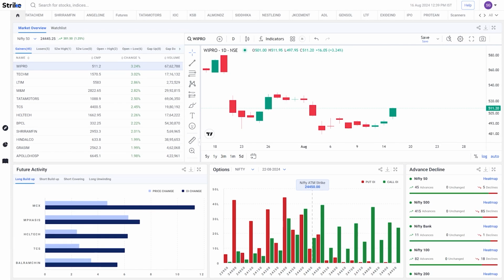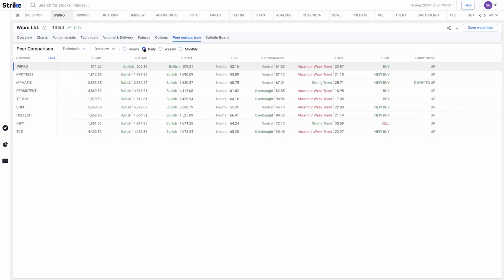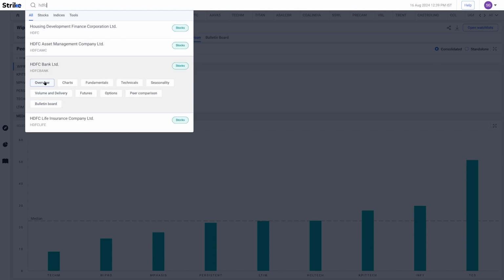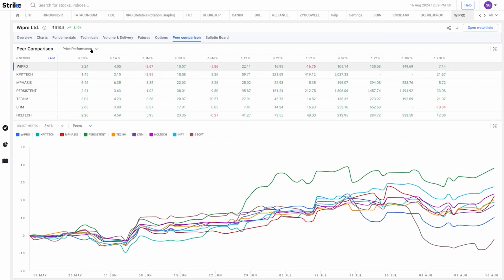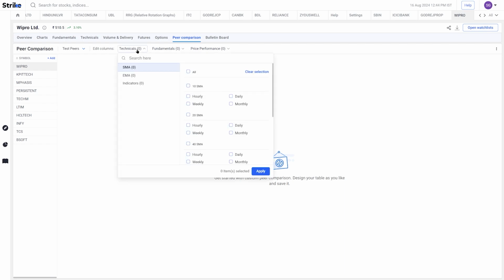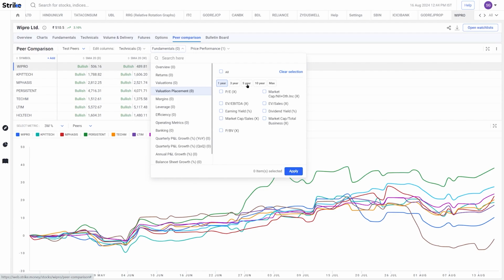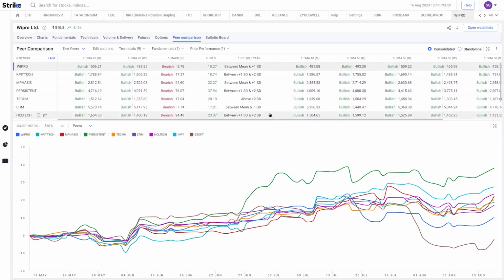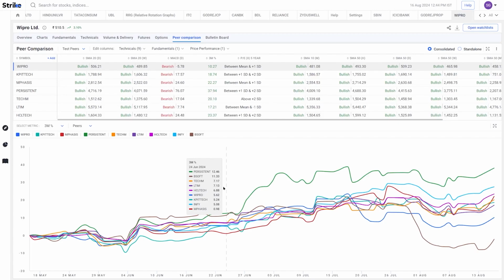Unlock the Power of Peer Comparison | Strike's Latest Feature for Stock Selection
Discover how Strike's latest Peer Comparison feature can help you identify the best stocks with ease! In this video, we'll walk you through this game-changing tool, showing you how to compare stocks within the same sector, analyze key metrics, and make informed investment decisions.

What You'll Learn:

- How to use Strike’s Peer Comparison tool to find top-performing stocks
- Key metrics to consider when comparing stocks
- Tips and strategies to maximize your portfolio's potential

Whether you're a seasoned investor or just getting started, Strike's innovative feature will empower you to make smarter, data-driven decisions. Don’t miss out on this essential guide to boosting your stock selection process!